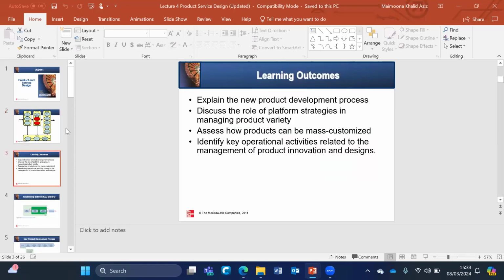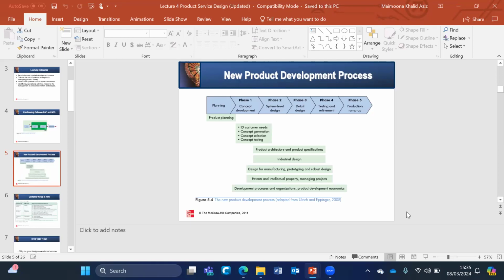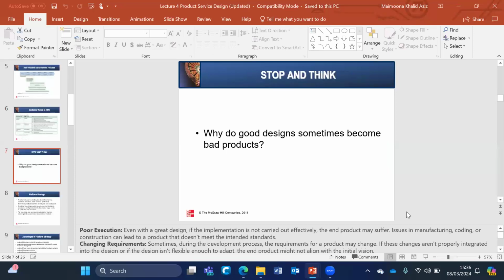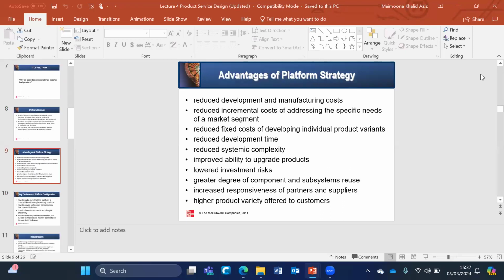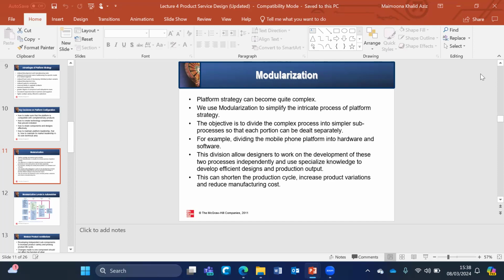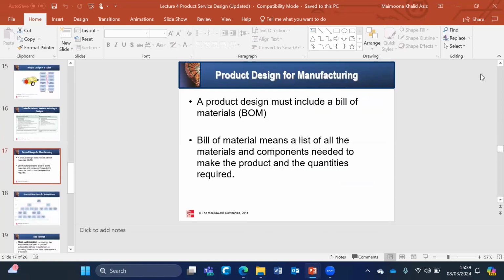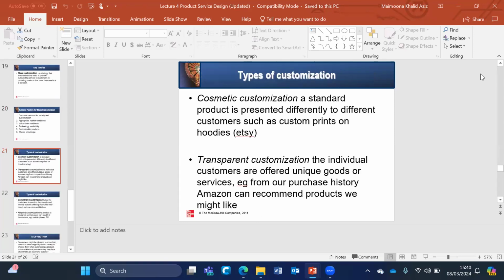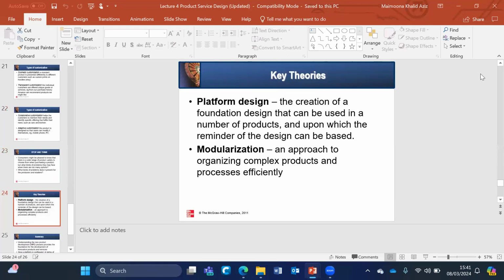Week 4 - Operations Management - Maimoona Khalil Aziz